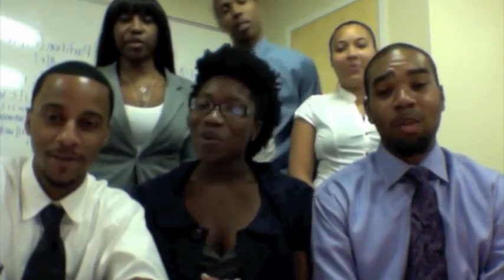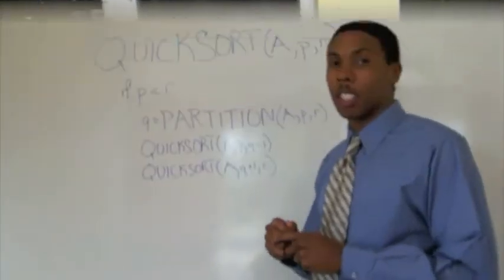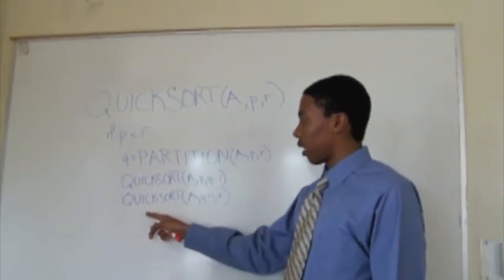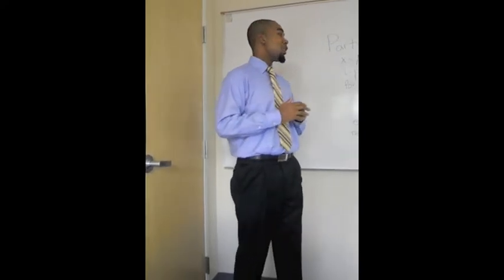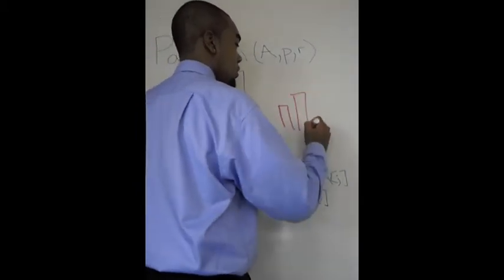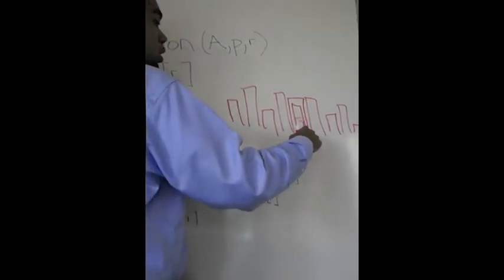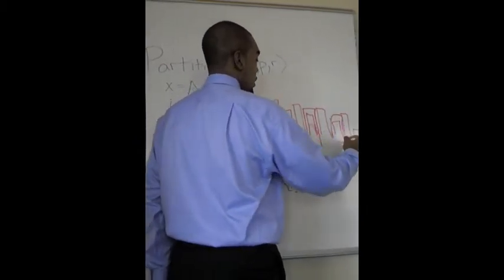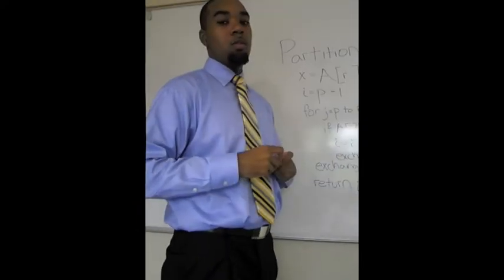CompGroup22.m4v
Works Cited

Cormen, Thomas H., Charles E. Leiserson, Ronald L. Rivest, and Clifford Stein. Introduction to Algorithms. 3rd ed. Cambridge (Massachusetts): MIT, 2007. Print.

"Quicksort." Wikipedia, the Free Encyclopedia. Web. 26 Sept. 2011.